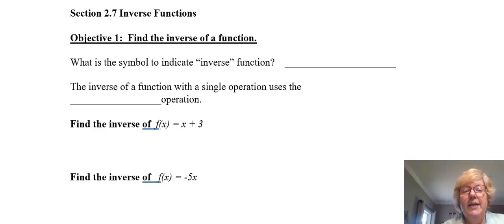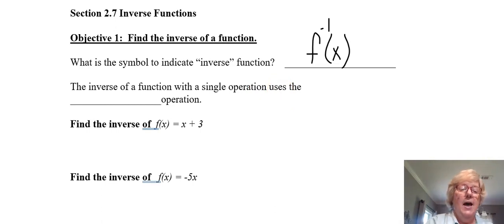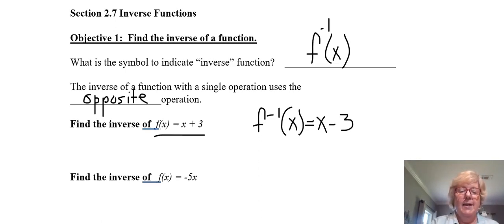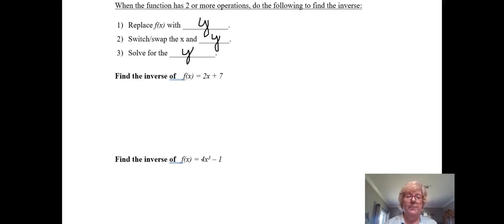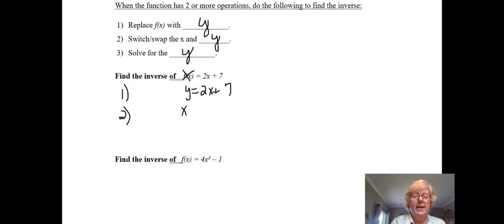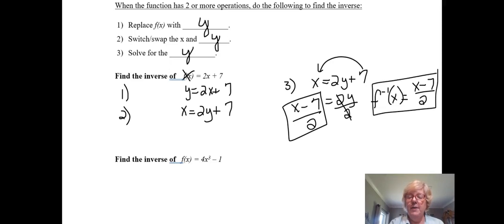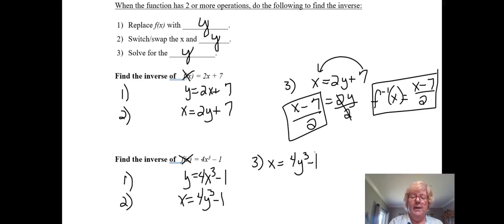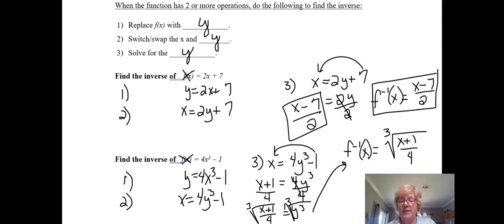MAT 1314 Sec 2 7 Inverse Function